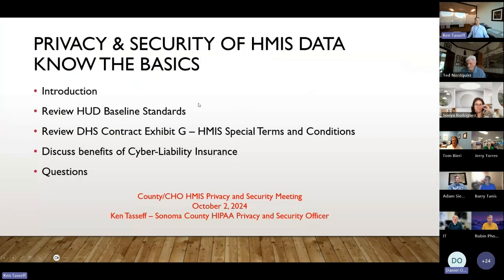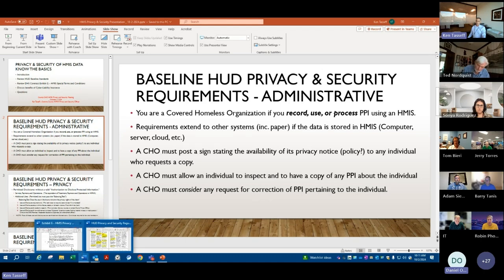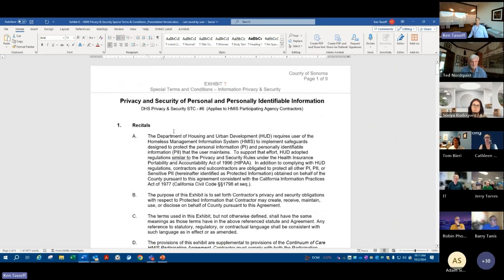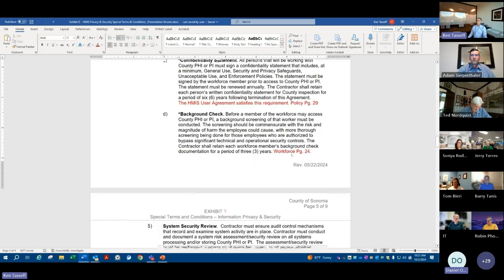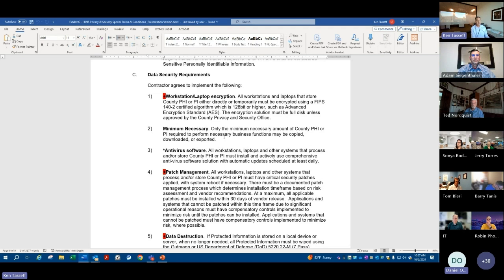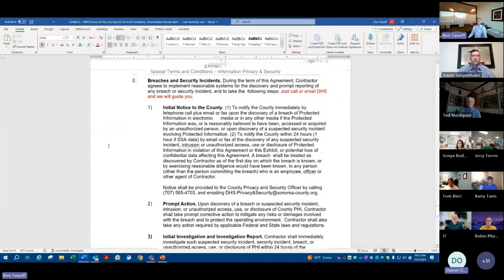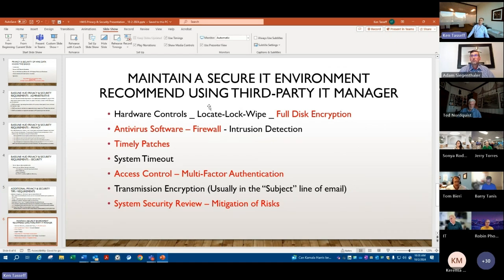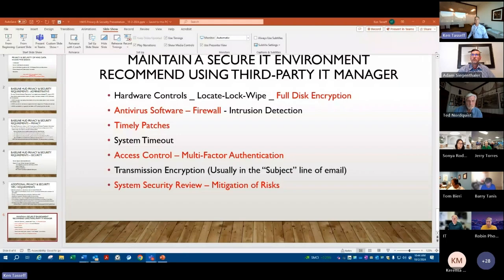NOFA Recipient Meeting on HUD Privacy & Security Requirements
Explanation of Contract Exhibit G and HUD Privacy & Security Requirements